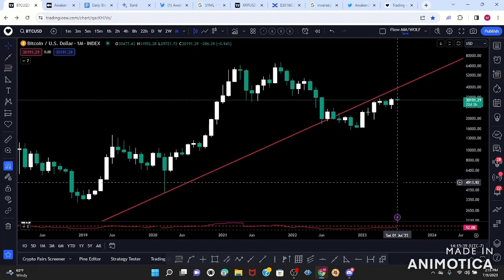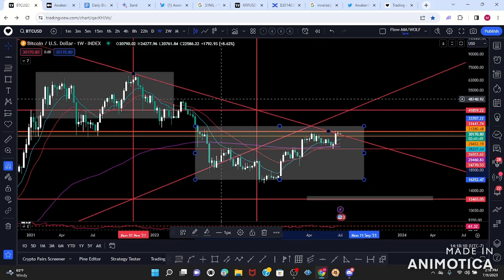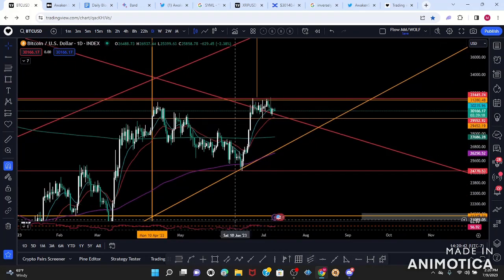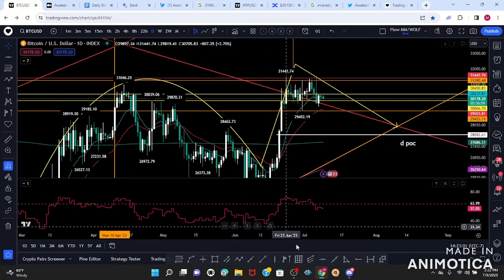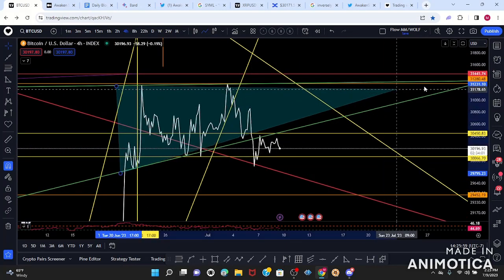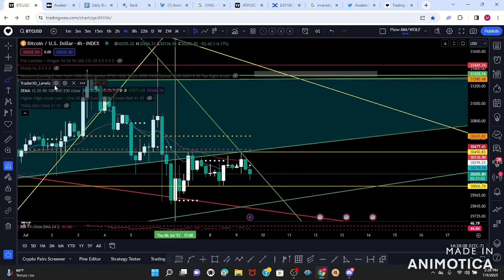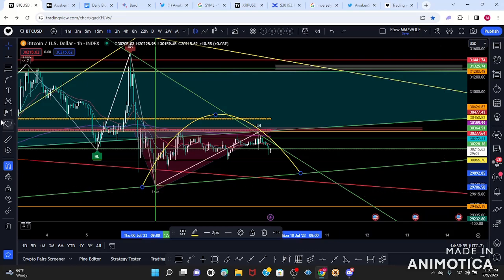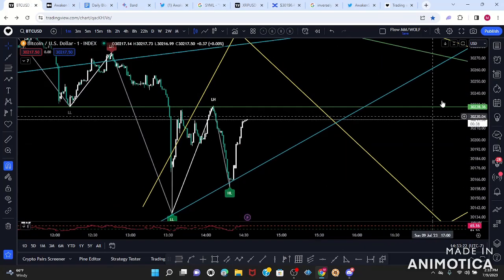Learn Technical Analysis and how to set your trade from start to target on BItcoin.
Learn Technical Analysis and how to set your next trade from start to target on Bitcoin.

Nothing contained in this content constitutes financial advice and you should always do your own research before engaging in any kind of trading and/or investing.Make sure to leave a like and subscribe to the channel for more content.Turn on notifications to never miss me.